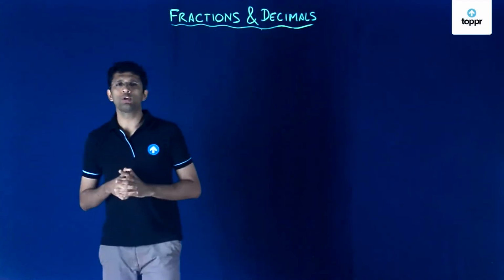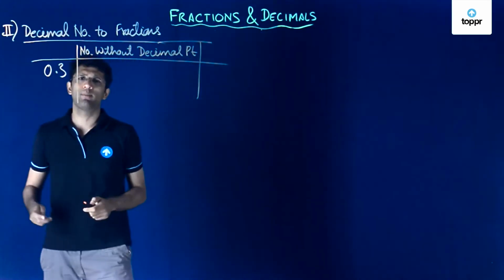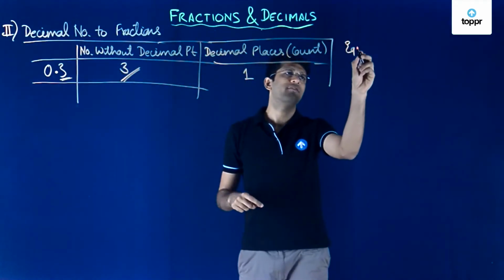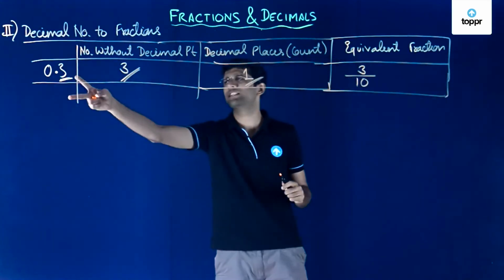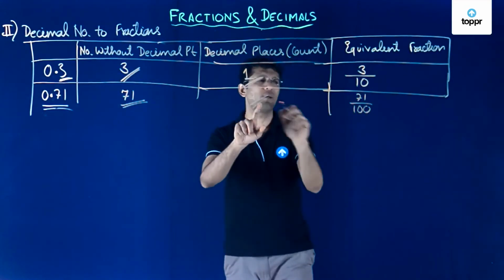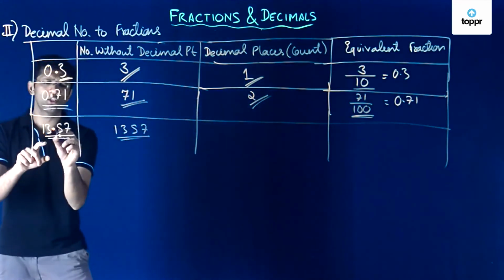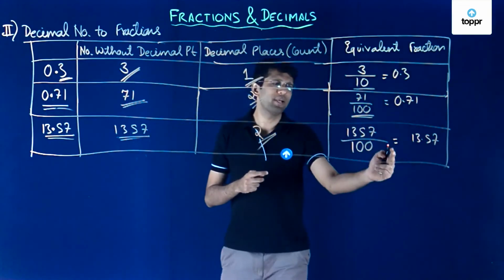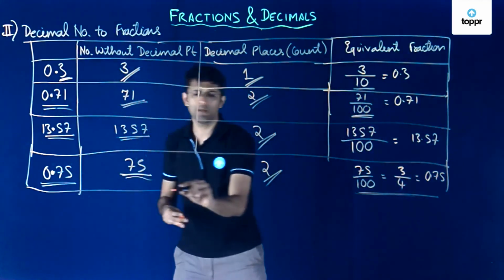Convert Decimal to Fraction | Decimals | Class 11 Maths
When you convert decimal into a simple fraction, put 1 in the denominator under the decimal point. After this, remove the decimal point and place as many numbers of zeros after the decimal point. Also, reduce the fraction in its smallest form.

* 2000+ hours of byte sized video lectures